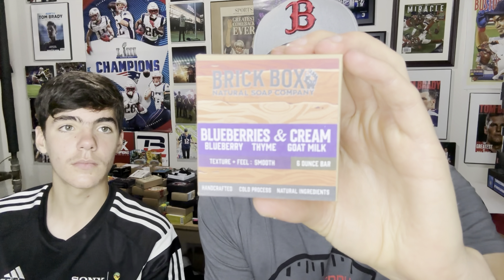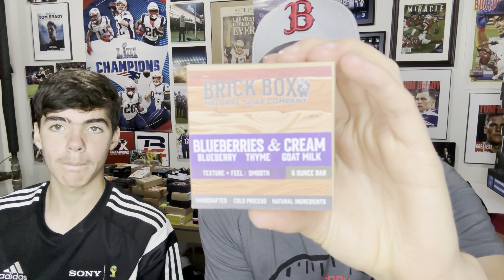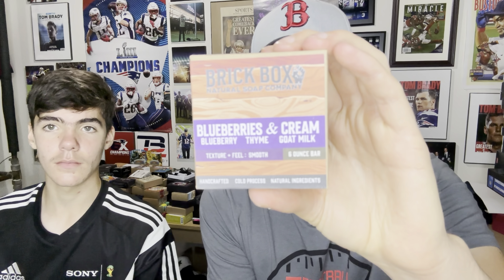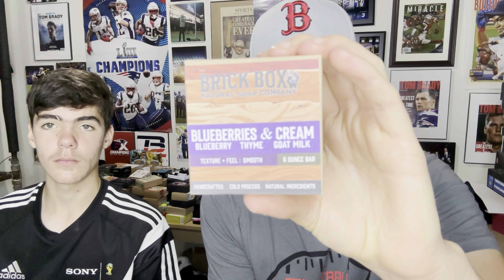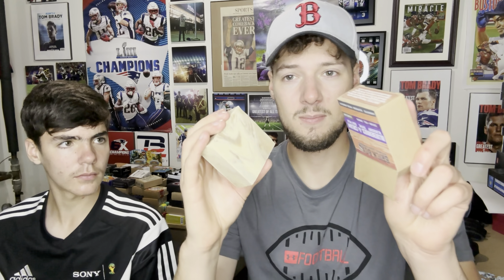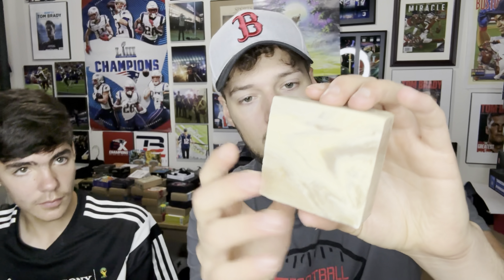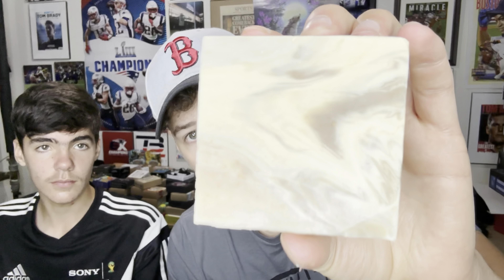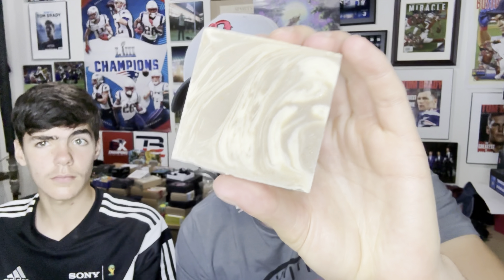Brick Box Blueberries & Cream Soap Review 🫐